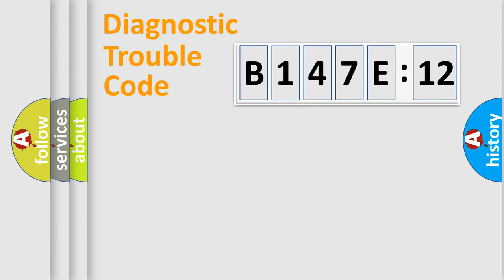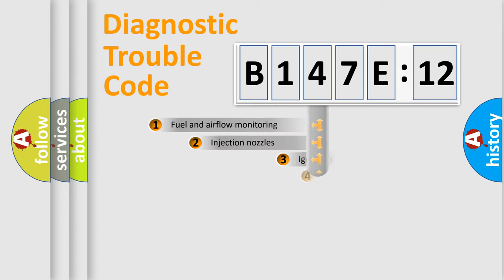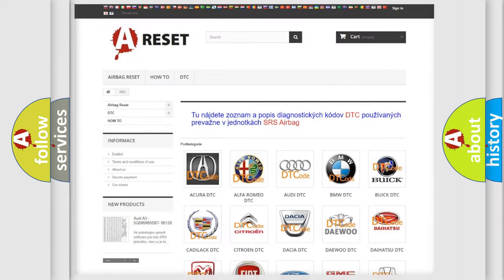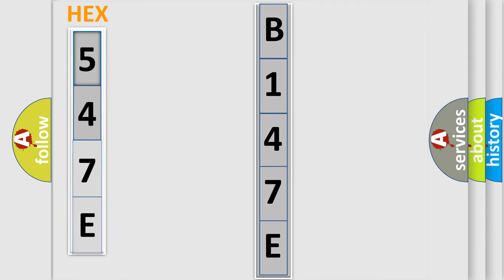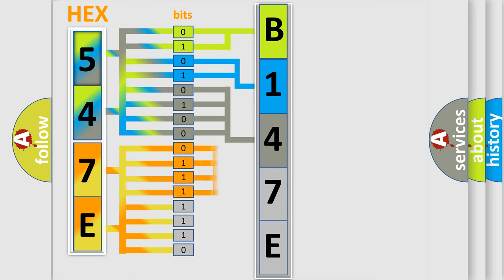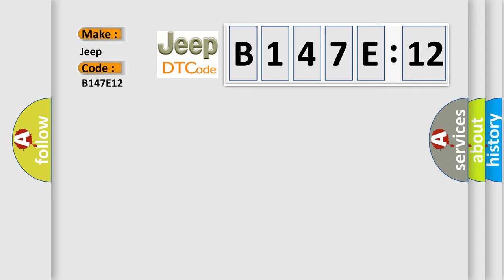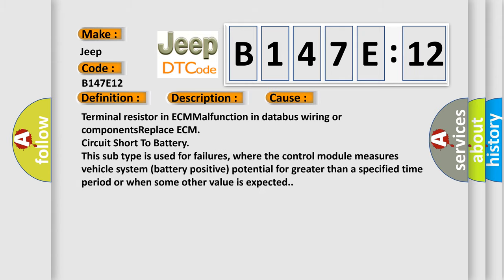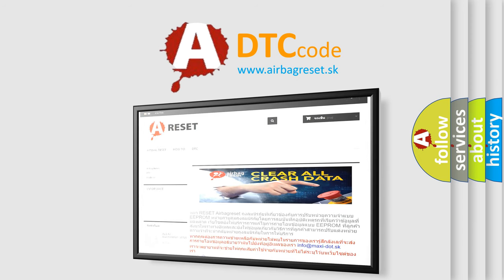DTC Jeep B147E-12 Short Explanation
Contents:
0:21 Basic DTC analysis according to OBD2 protocol standard.
1:48 Insight into programming
2:58 A diagnostically understandable description of the Diagnostic Trouble Code
3:05 Basic error definition

Make:
Jeep
Code:
B147E 12
Definition:
CAN ABS brake unit
Description: